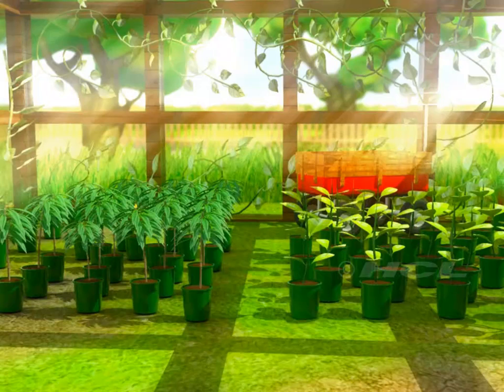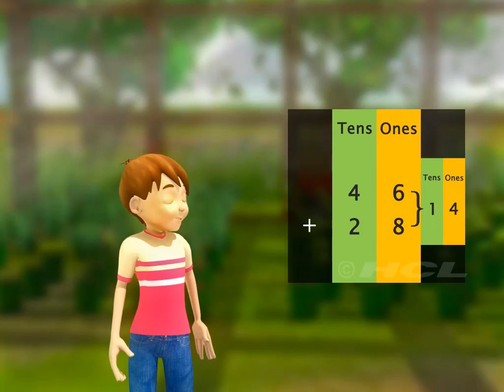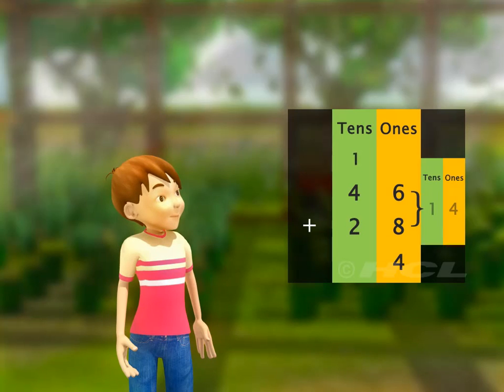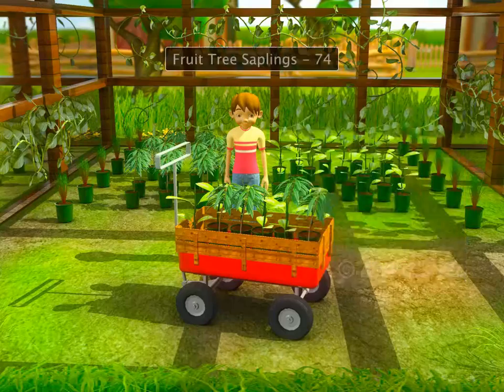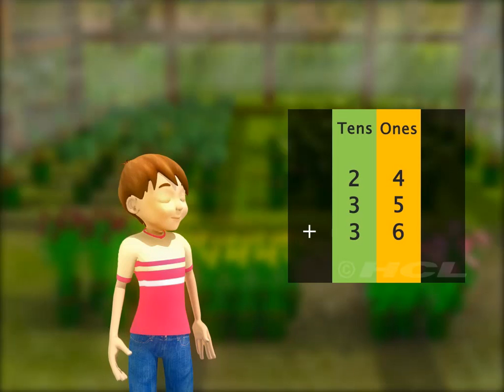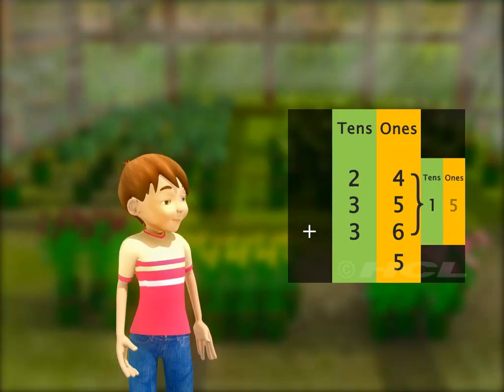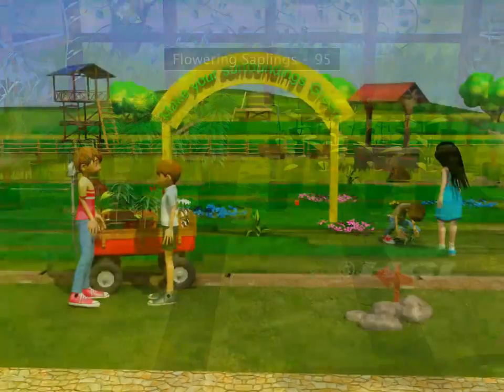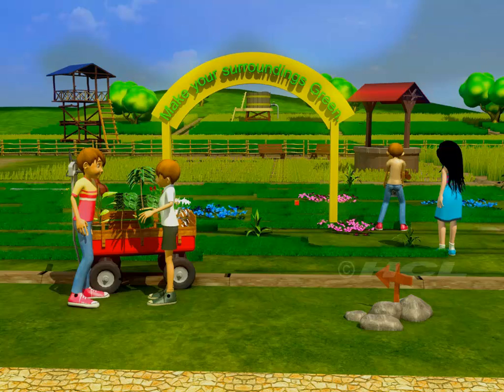Addition of 2-Digit Numbers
This nugget demonstrates how to add two-digit numbers with a carryover.